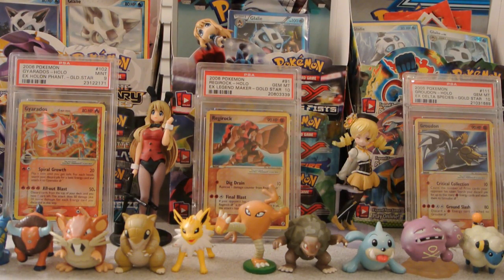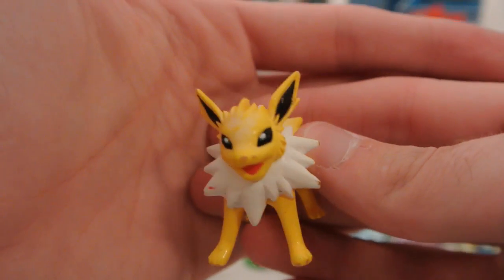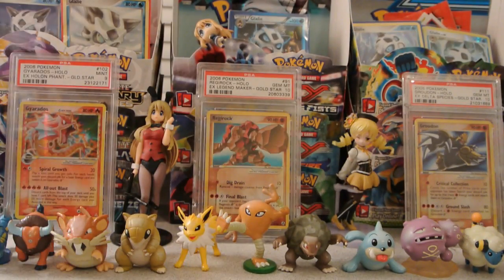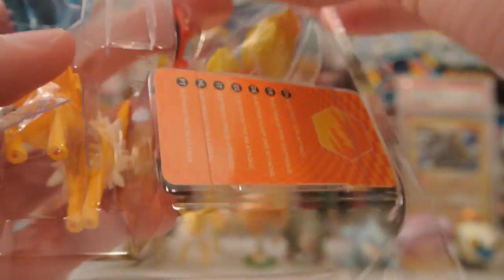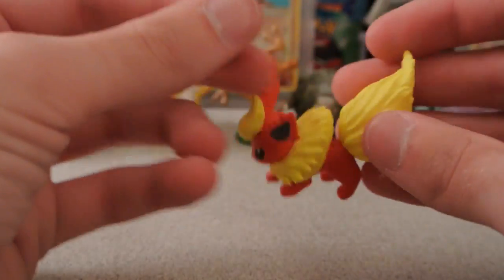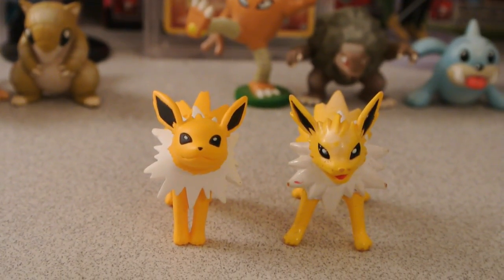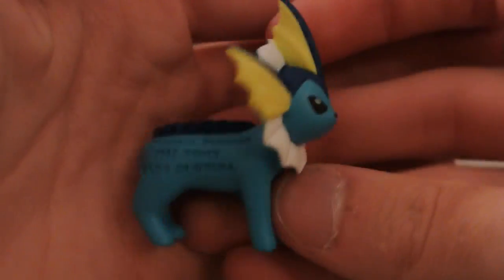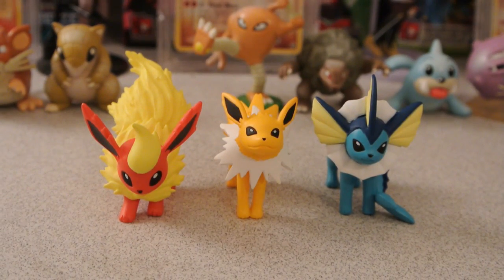Opening a TOMY Eeveelution figure three pack!!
It's about time for another figure opening! Today, I open a three pack featuring Jolteon, Vaporeon, and Flareon! Hope y'all enjoy!